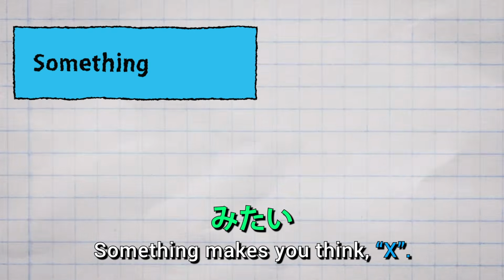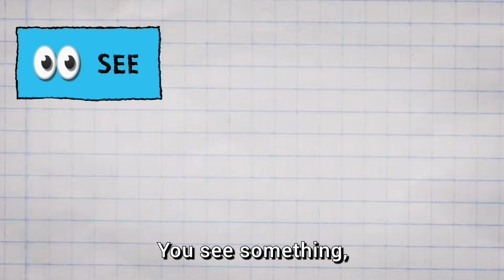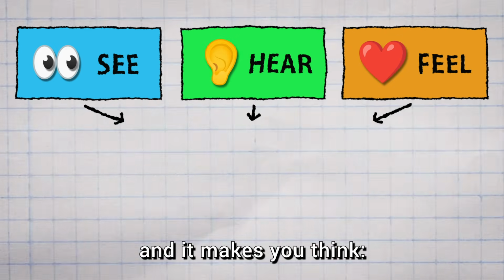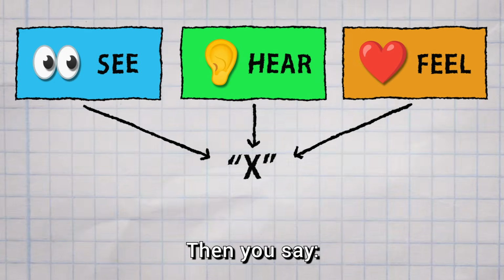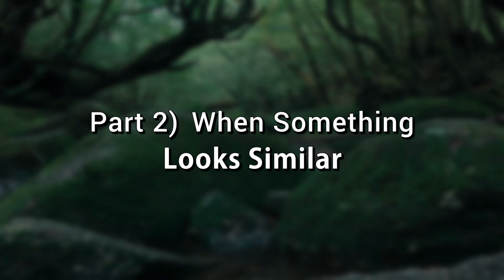The REAL Meaning of みたい in Japanese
🎁 Join my live Japanese lessons — 7 days FREE